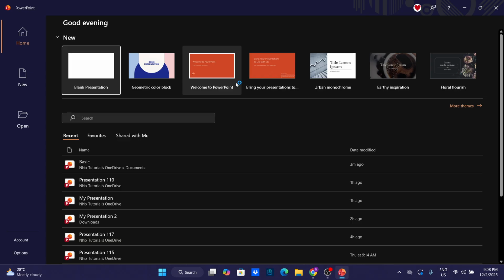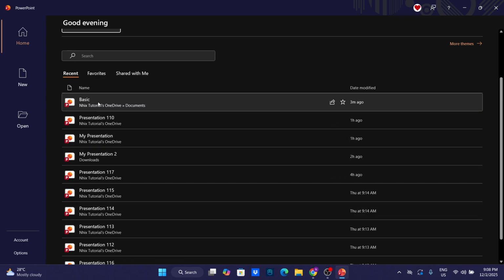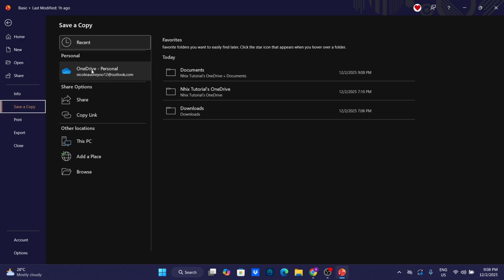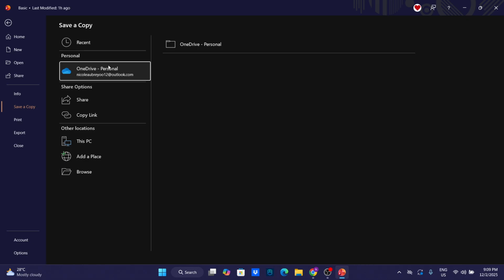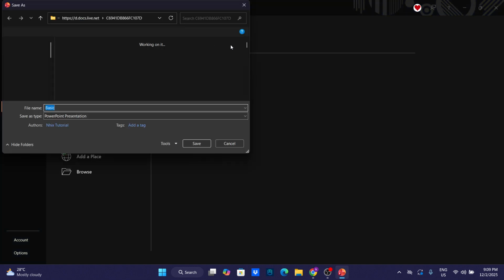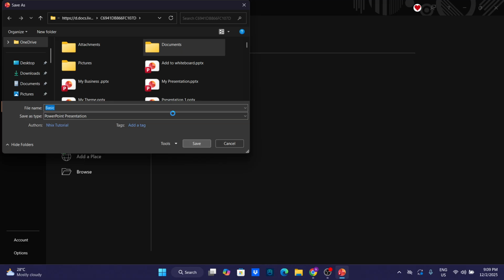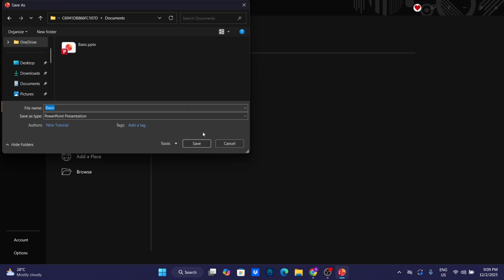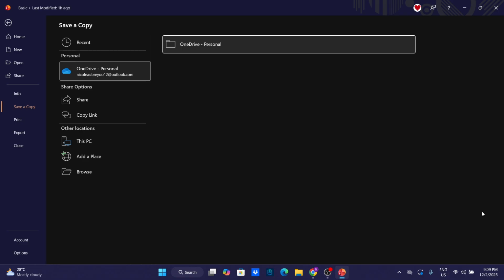How To Save File In Microsoft Powerpoint Cloud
Stop losing your work! Learn the definitive, step-by-step guide on How To Save File In Microsoft PowerPoint Cloud (OneDrive and SharePoint) instantly. Discover the benefits of AutoSave and how to share your presentations directly from the cloud for seamless collaboration!

💡 What You'll Learn in This Video:

Setting Up AutoSave: How to ensure your presentation is automatically saved to the cloud (OneDrive/SharePoint) in real-time, eliminating the risk of data loss.

Saving to the Cloud: The two main methods for saving a new or existing file directly to your personal OneDrive or a shared SharePoint/Teams location.

Collaboration Benefits: How cloud saving enables the Co-Authoring feature, allowing multiple people to edit the same PowerPoint file simultaneously.

File Sharing: The easiest way to generate a sharing link from within PowerPoint, controlling who can view and edit your file without attaching massive email files.

✅ Perfect for Remote Workers, Students, and Collaborative Teams who need reliable backups and smooth, simultaneous editing features!